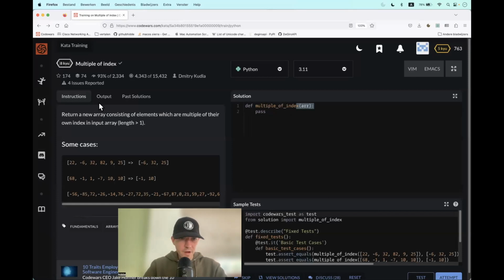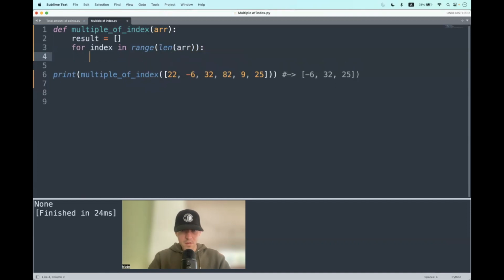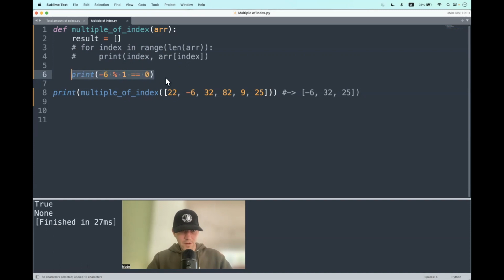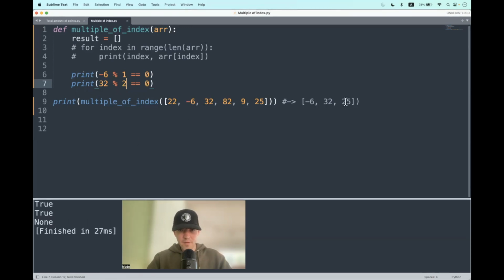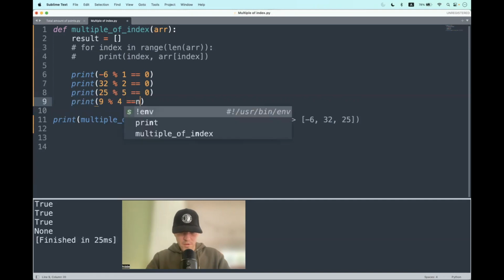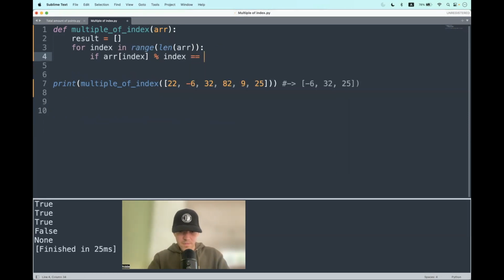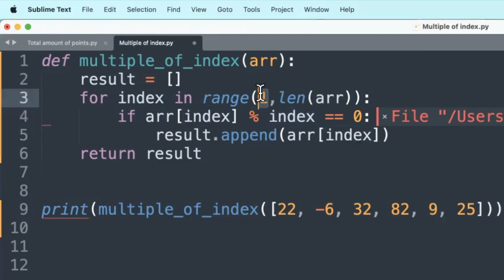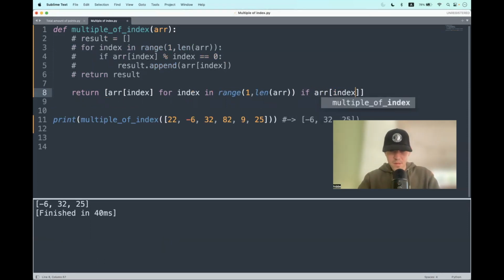Codewars (Python🐍) | Multiple of index | kyu8